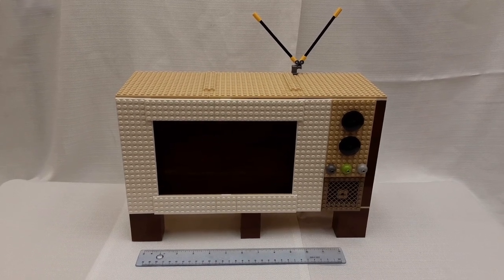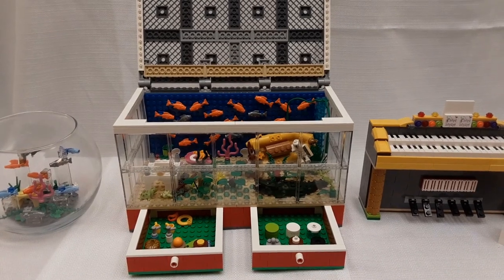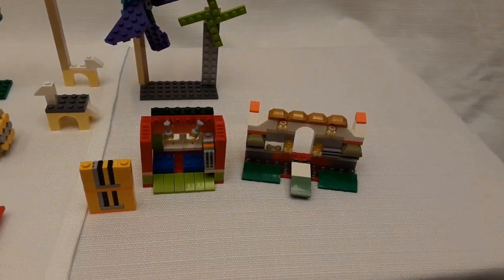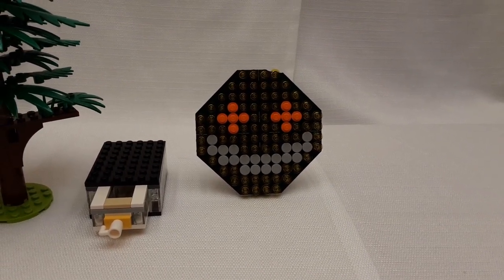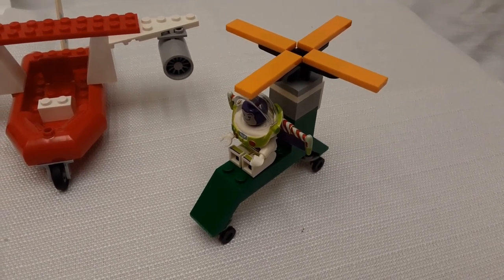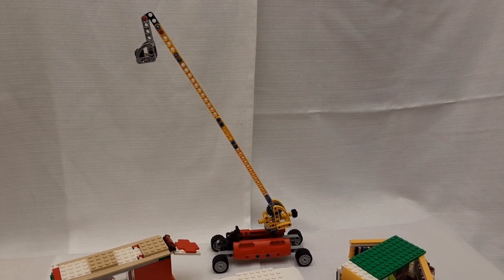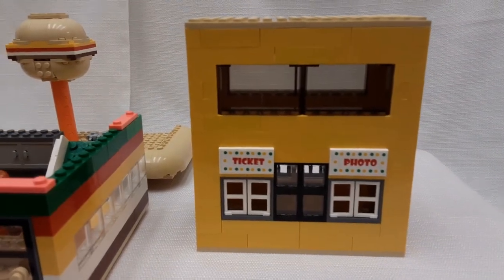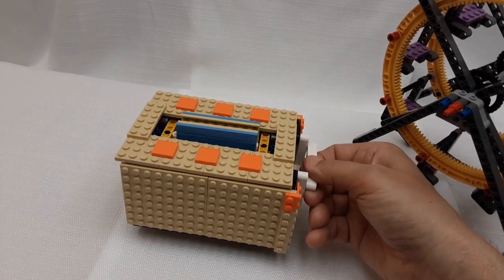My BrickWorld Chicago 2023 Lego models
This video reveals more detail about many of my Lego models which were displayed at BrickWorld Chicago 2023. It includes the new "Lori's Fishbowl" and the "Lego TV" models. This video was played on the Lego TV during the public display days at BrickWorld.